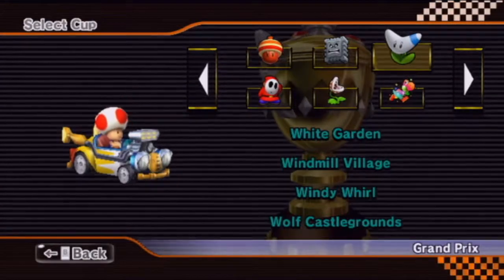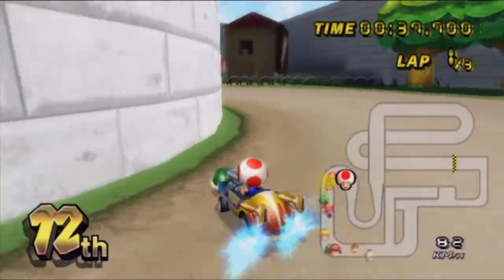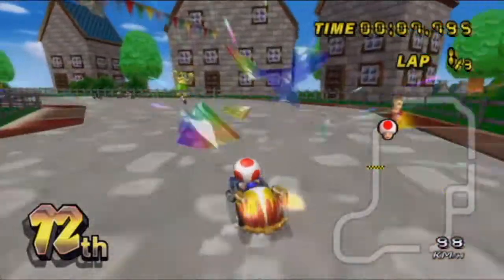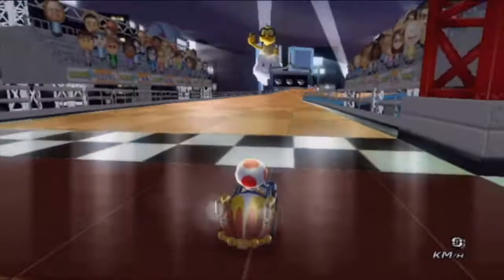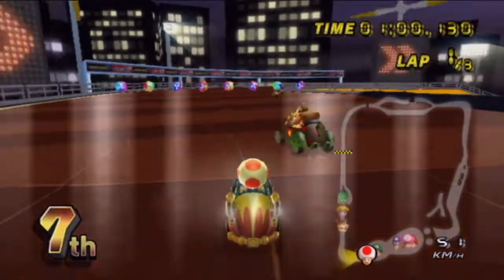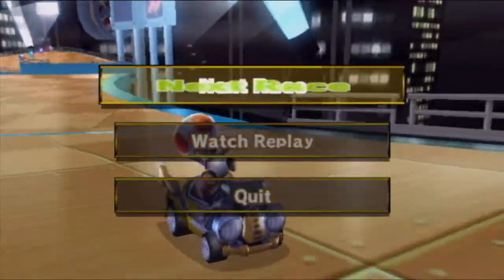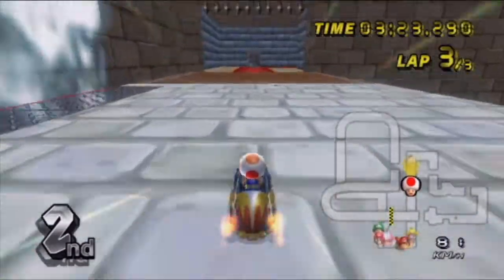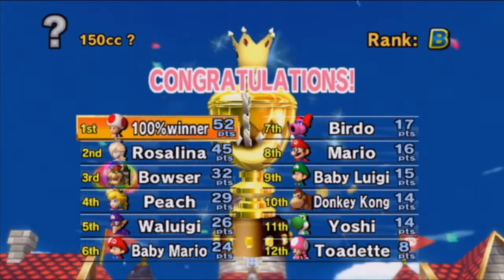Mario Kart Wii CTGP #53 Boomerang Flower Cup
In this video, i'll be playing through the Boomerang Flower Cup in Mario Kart Wii CTGP. CTGP Revolution is a mod for Mario Kart Wii created by MrBean35000vr and Chadderz that gives you access to 216 community-created custom tracks, new game modes like Item Rain, new Online Mode which was discontinued in the original game since 2014 and more!